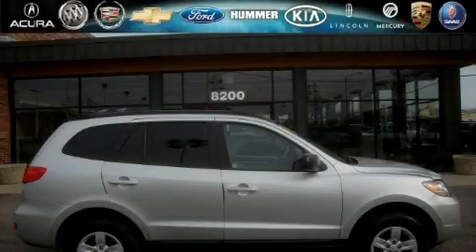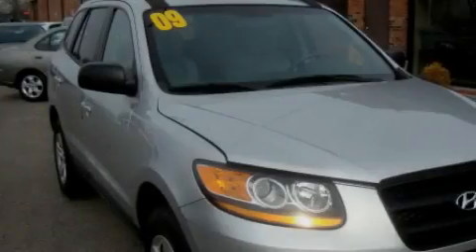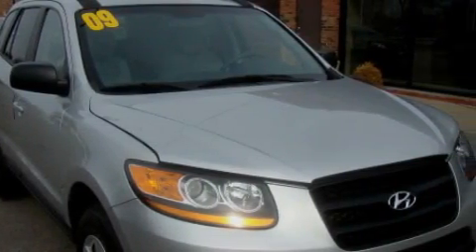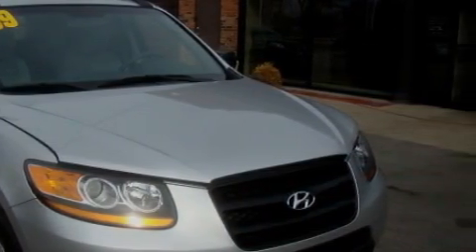2009 Hyundai Santa Fe Bridgeview IL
Year: 2009
 Make: Hyundai
 Model: Santa Fe
 Engine: Gas V6 2.7L/164
 Trans.: Automatic
 Exterior: Bright Silver
 Miles: 30,878
 Interior: Gray

 2009 Hyundai Santa Fe Bridgeview IL